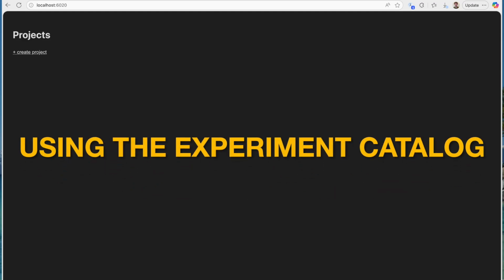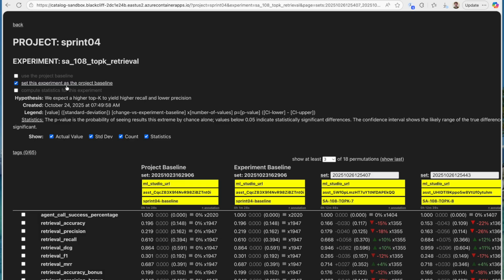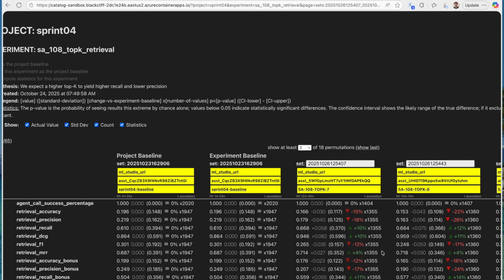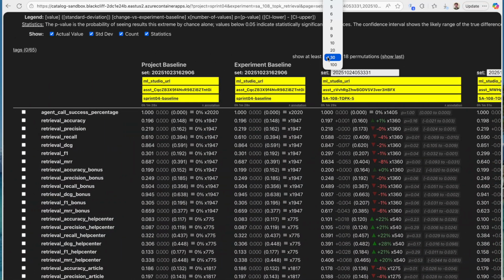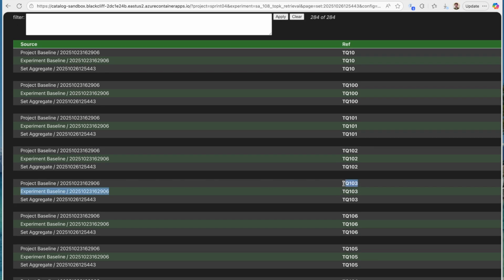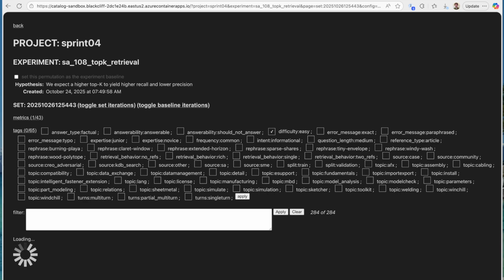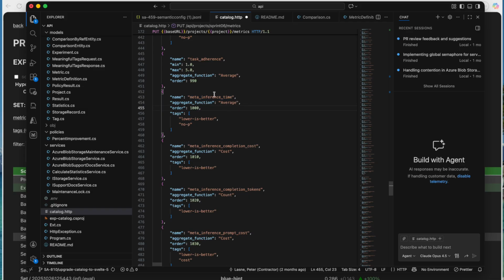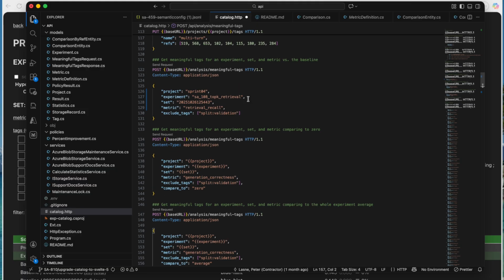Using Experiment Catalog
This video is a walk-through of the experiment catalog. It shows the features and some guidance on when/how to use them.